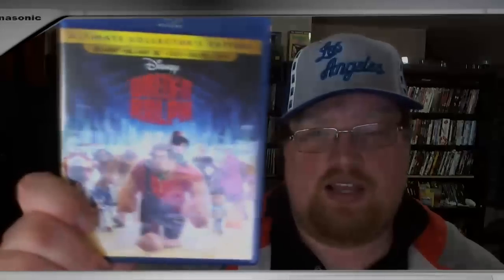Wreck It Wralph 3D-Blu-Ray Review (Giveaway Ended)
Director Rich Moore
Stars John C. Reilly , Sarah Silverman , Jack McBrayer , Jane Lynch , Alan Tudyk , Mindy Kaling , Joe Lo Truglio , Ed O'Neill , Dennis Haysbert , Edie McClurg , Raymond S. Persi , Jess Harnell , Rachael Harris , Skylar Astin , Adam Carolla